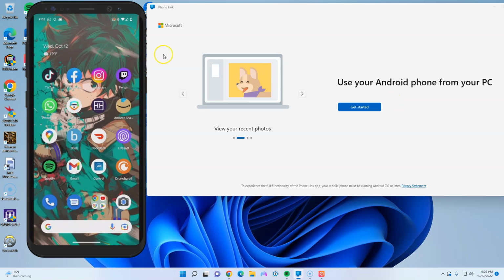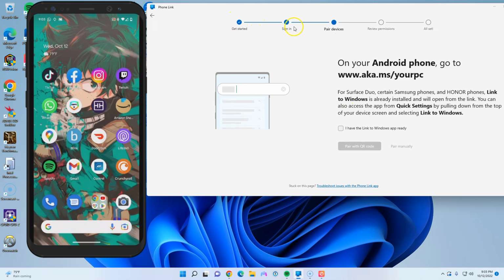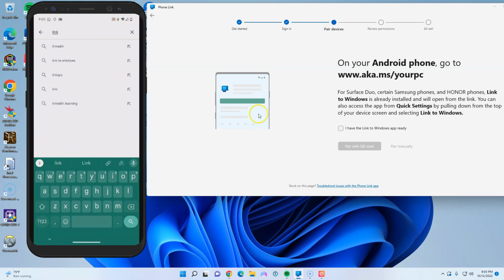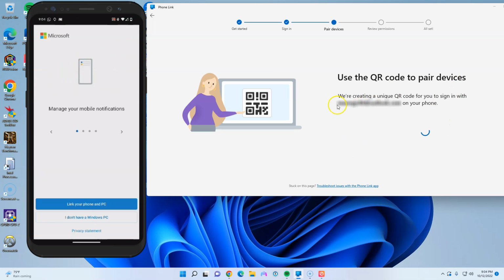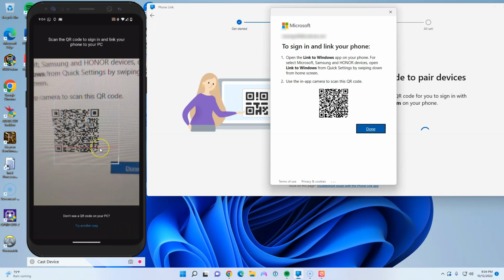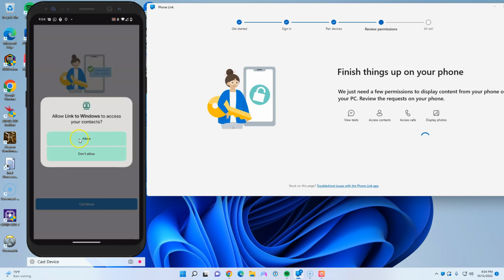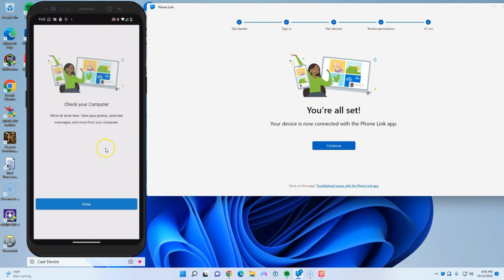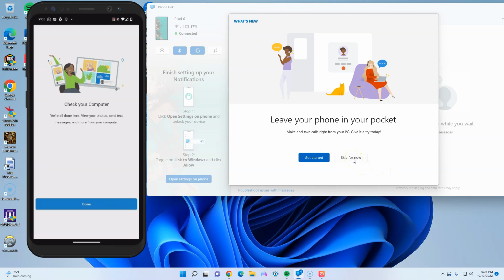How to link your Android phone using Microsoft Phone Link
In this video I will show you how to use Microsoft Phone Link to be able to make calls and text message from your computer.